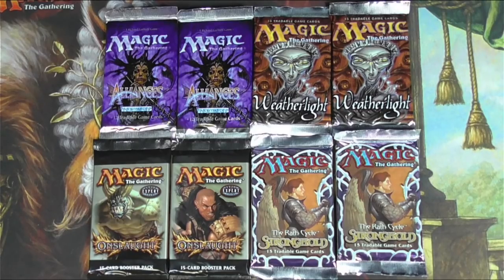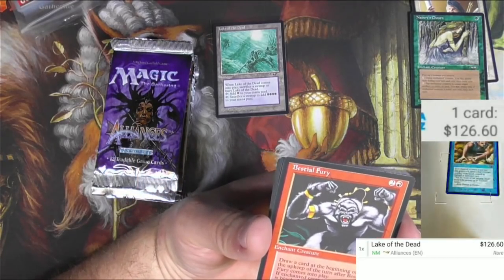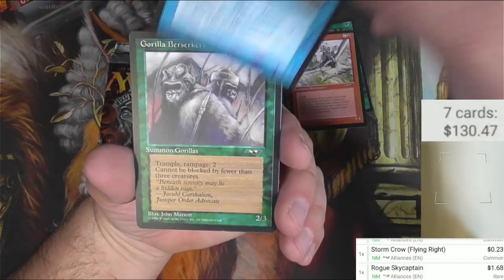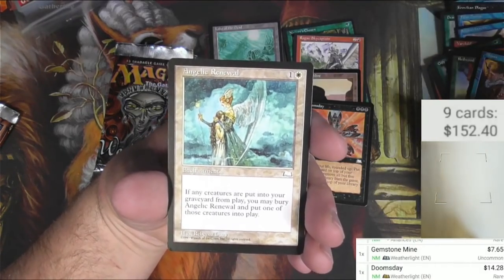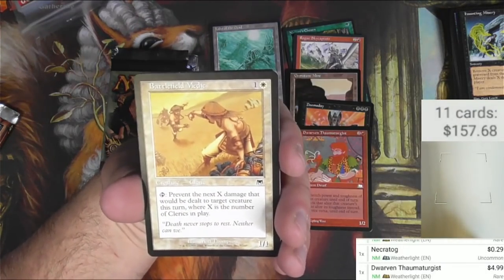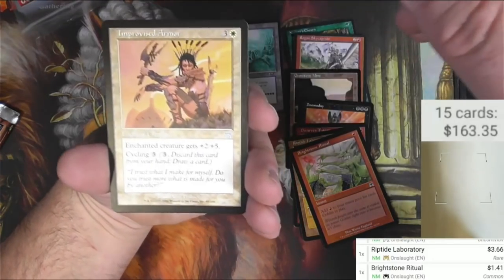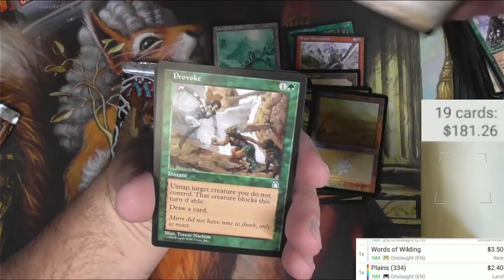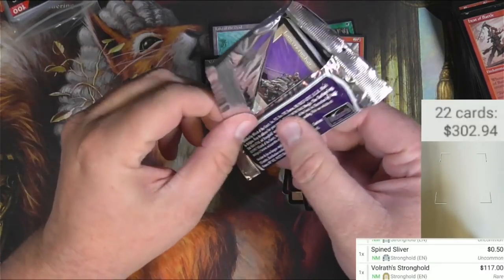Which RESERVED LIST LAND(s) will I pull out of these VINTAGE MTG Packs???